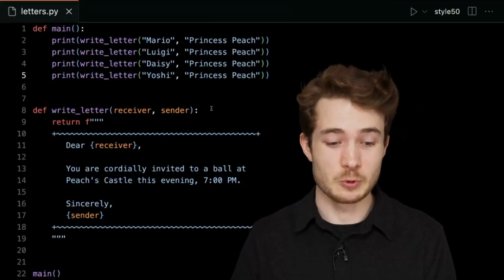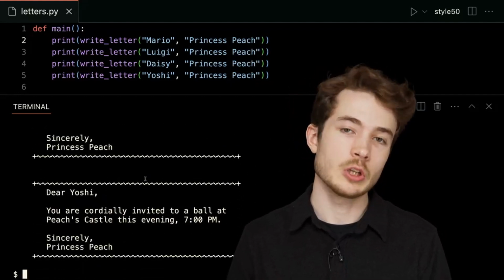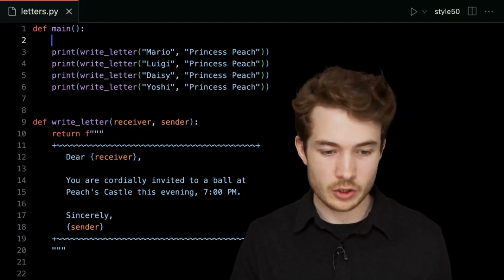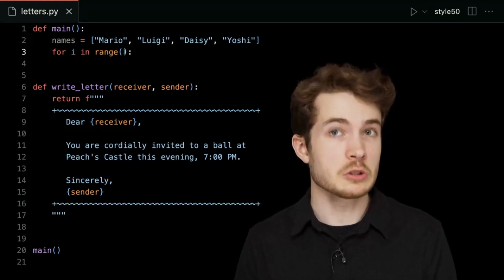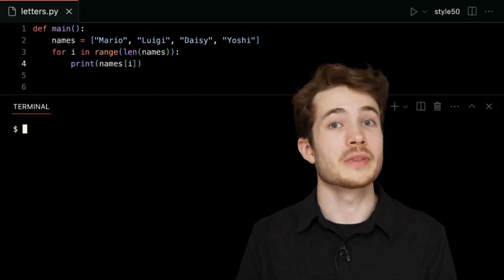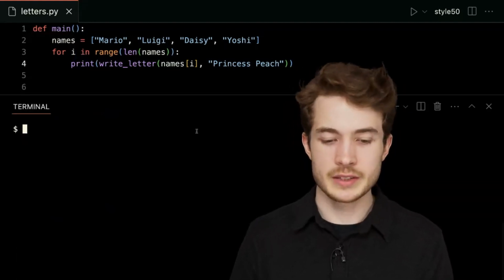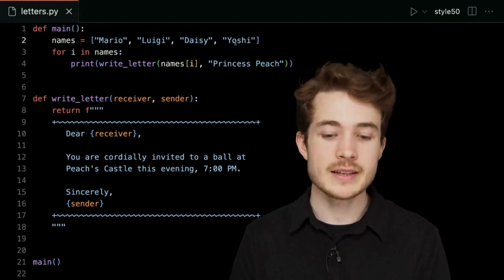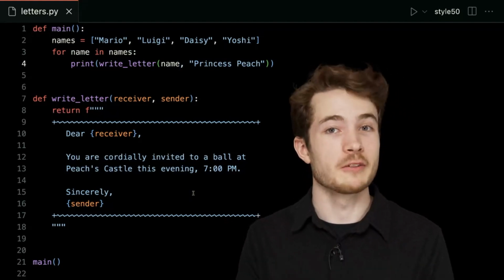Python# loop#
The for loop in Python is used to iterate over a sequence (like a list, tuple, or string) or other iterable objects. Iterating over a sequence means going through each element one by one. In this article, we're going to describe how to iterate over a python list, using the built-in function for.
A "For" Loop is used to repeat a specific block of code a known number of times. For example, if we want to check the grade of every student in the class, we loop from 1 to that number. When the number of times is not known before hand, we use a "While" loop.